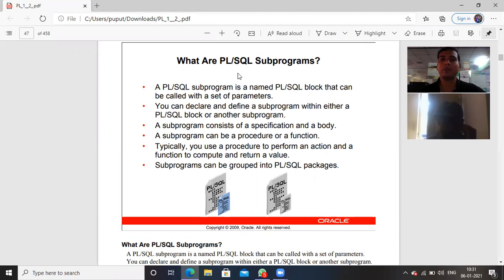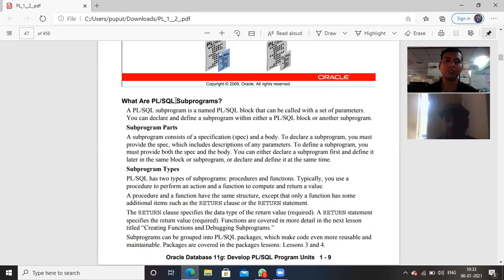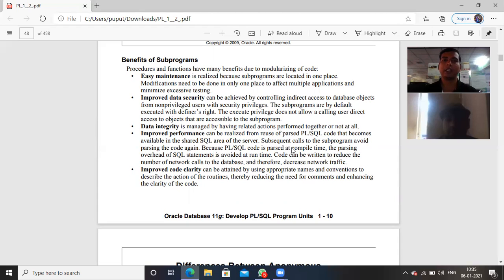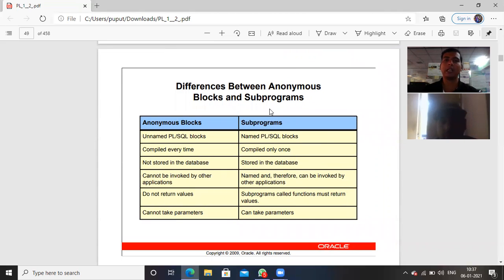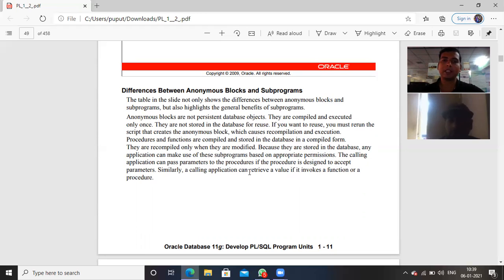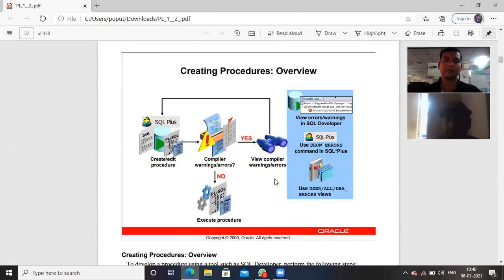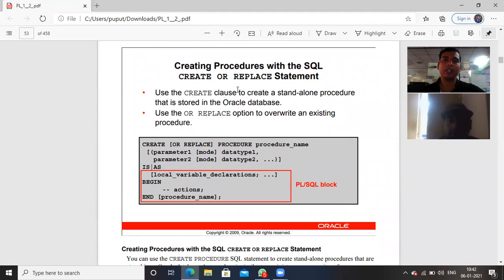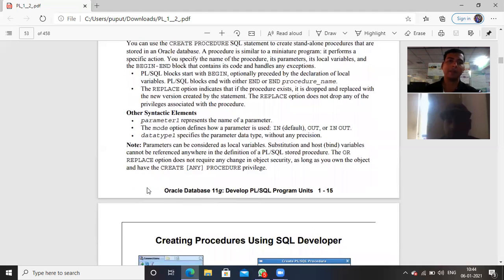procedure in pl sql